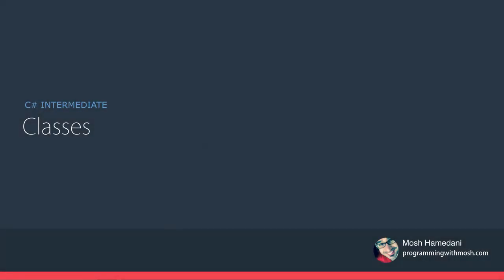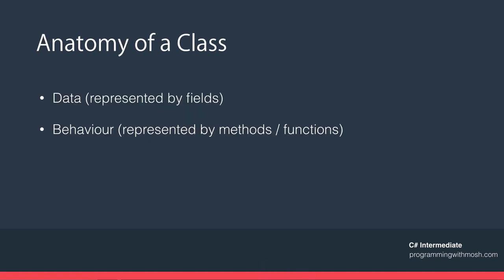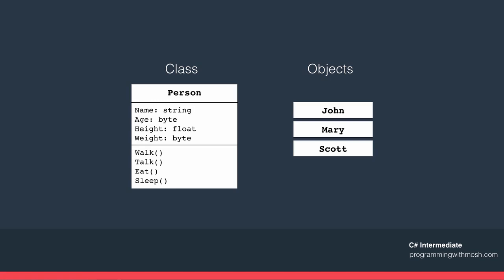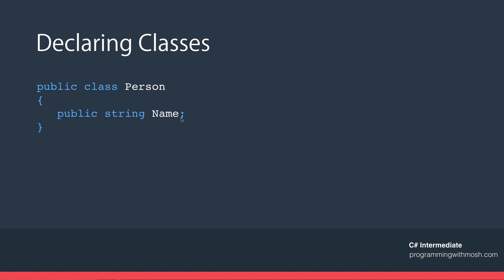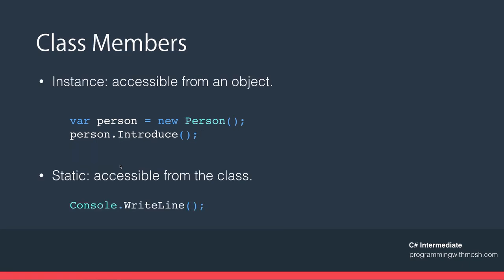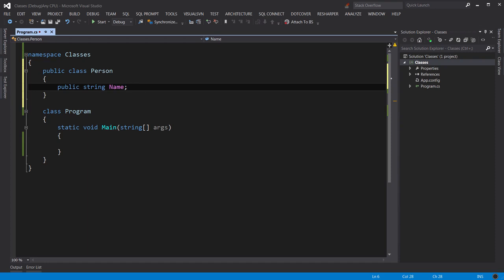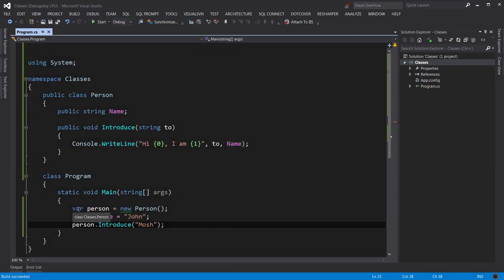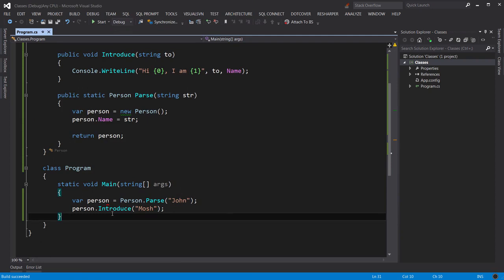006 Introduction to Classes